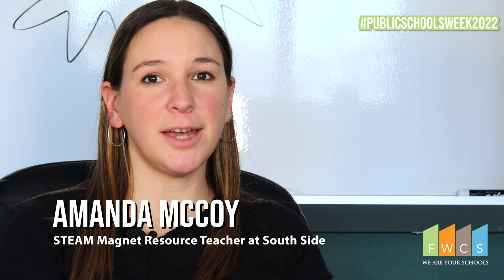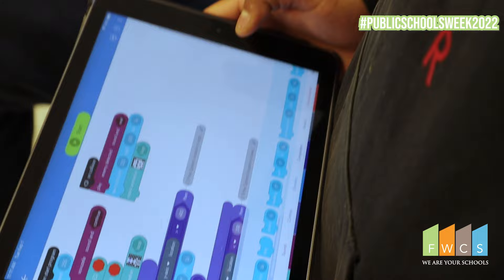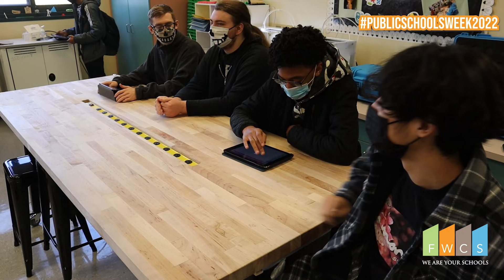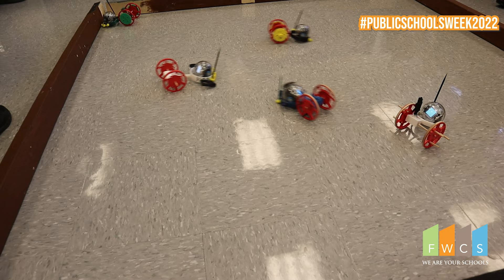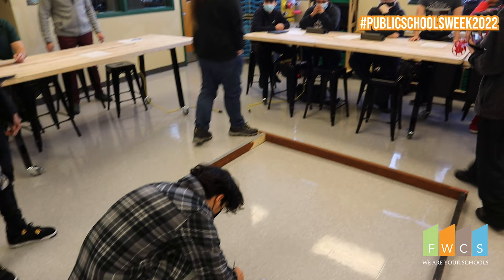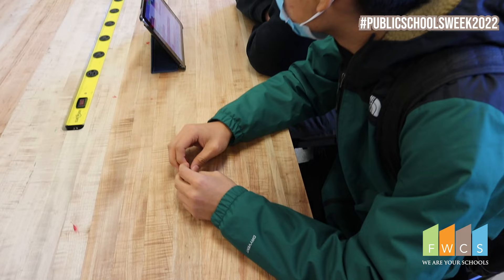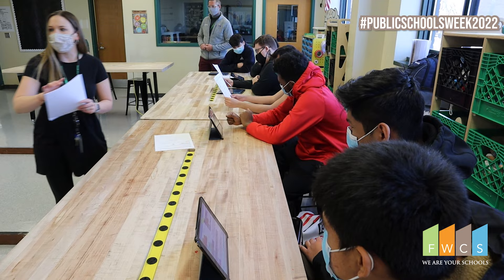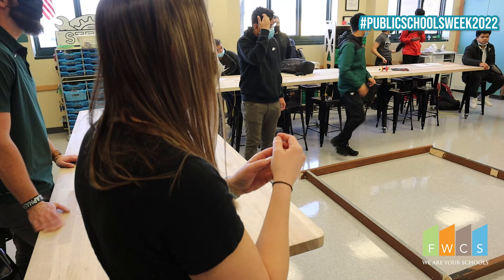STEAM Learning at South Side High School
South Side High School is well-known for its storied history and traditions. But did you know inside the walls today students are learning principles of engineering? These students made jousting carts out of Sphero Balls, integrating science, technology, engineering, art, math and history in one project.